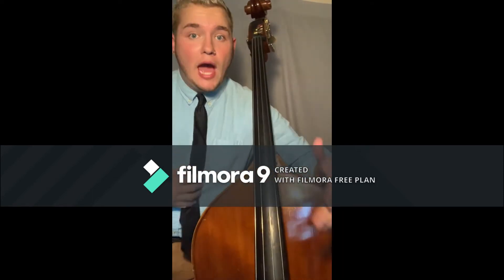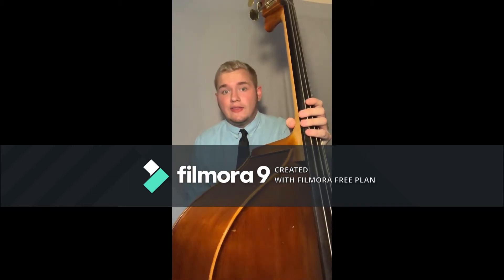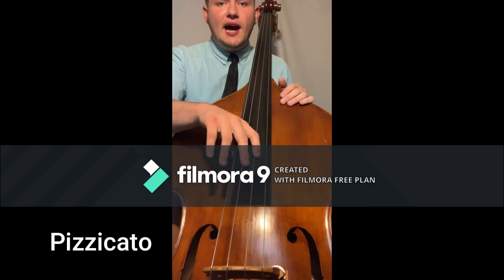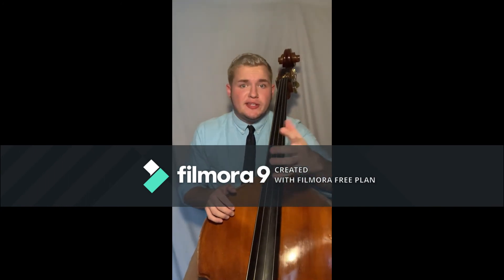Double Bass Introduction